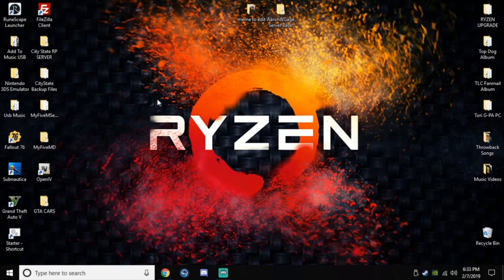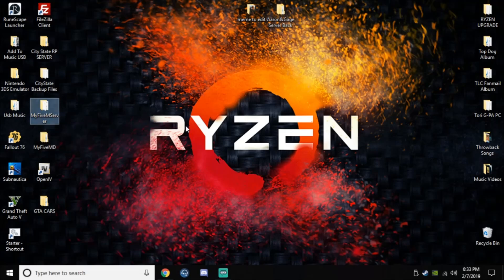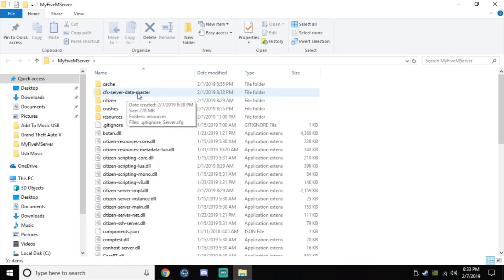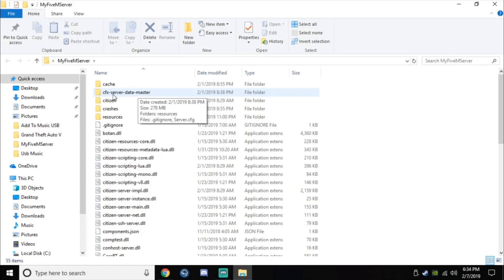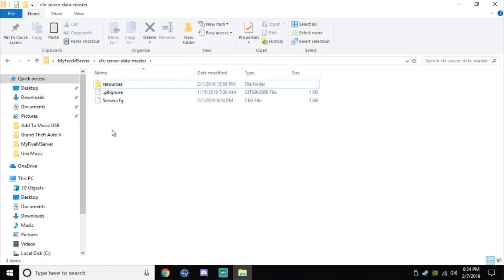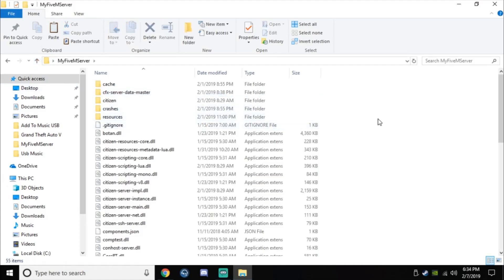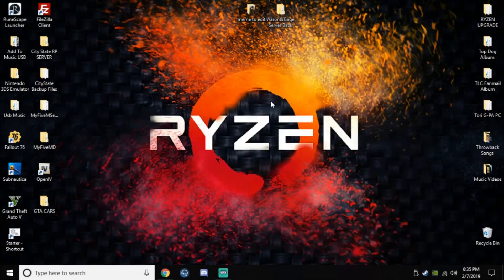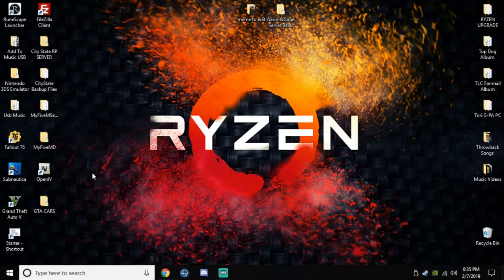FiveM Server Possible Key Authentication Error Fix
-This worked for me but MAY NOT work for you! Give this a try and let me know if it helps some of you guys!

**LINK FOR VIDEO I USED TO SET UP MY SERVER BEFORE MAKING THIS POSSIBLE FIX**